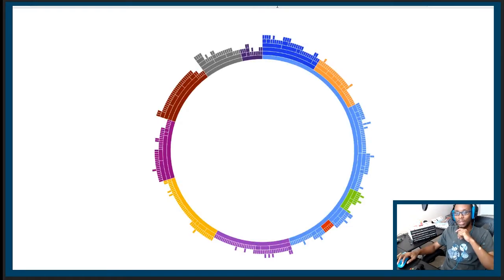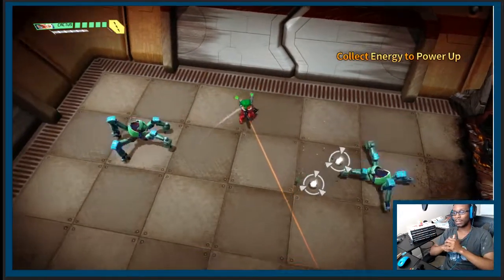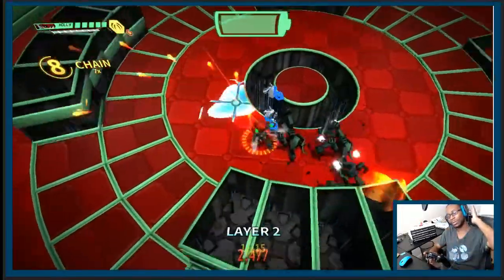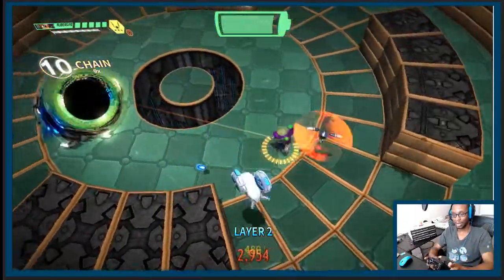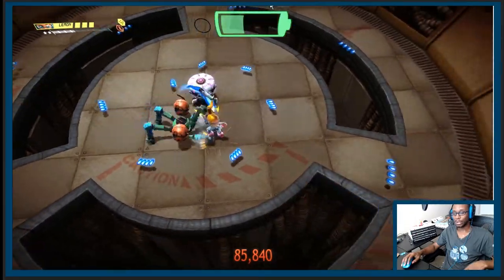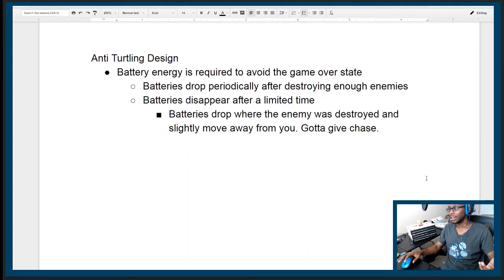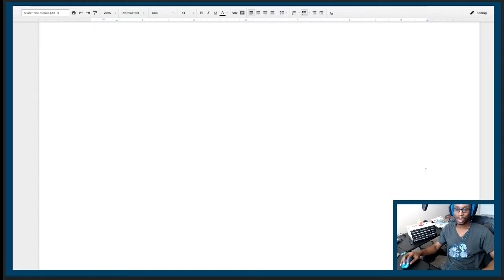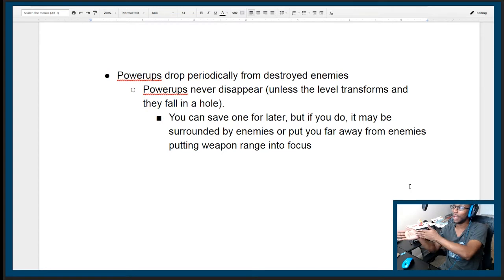Design Over Time: Assault Android Cactus part 1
A daily vlog where I discuss game design and things related to game design.